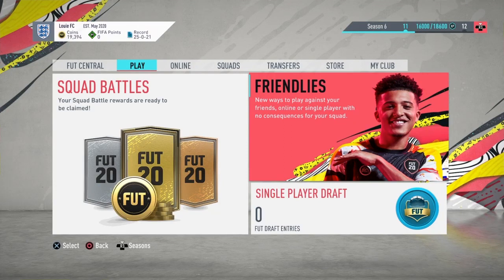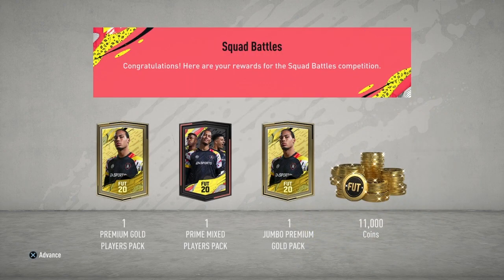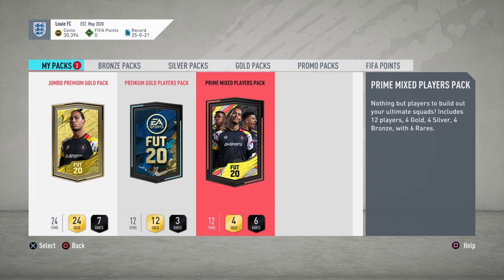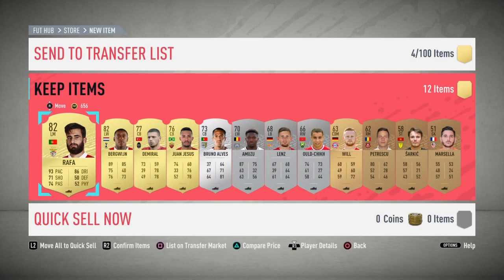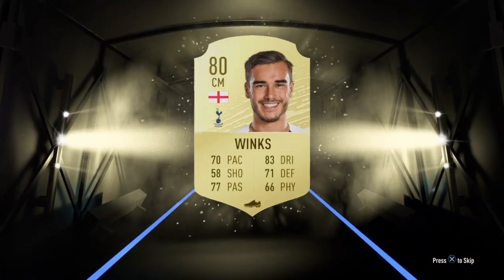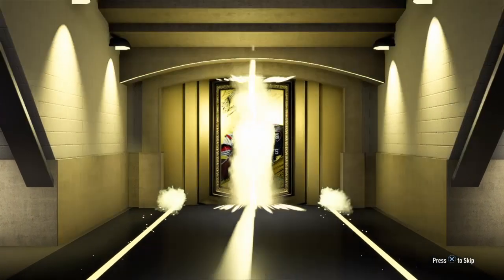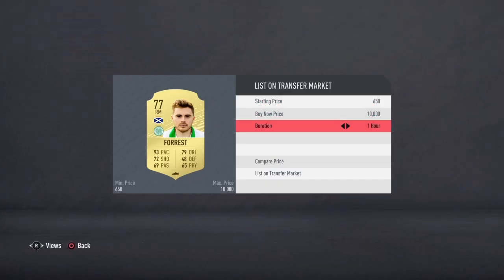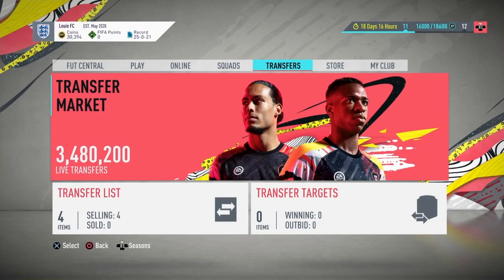Fifa 20|Squad Battles Gold 1 Rewards|Small Pack Opening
Bad Fifa Player